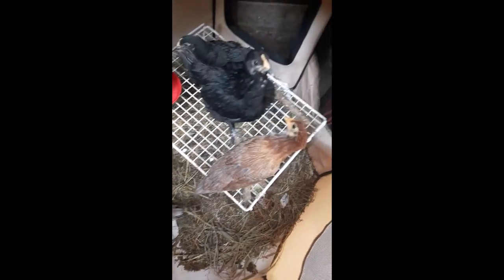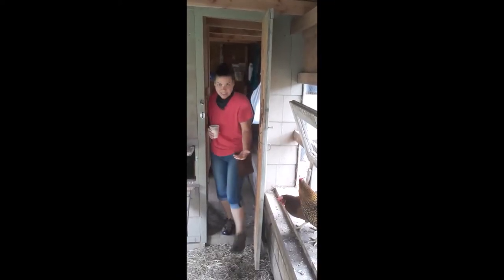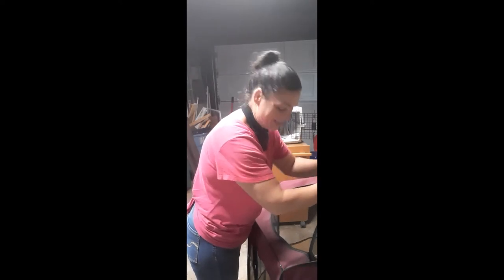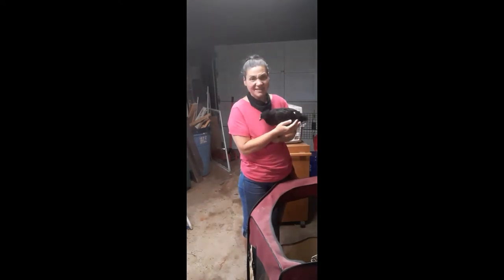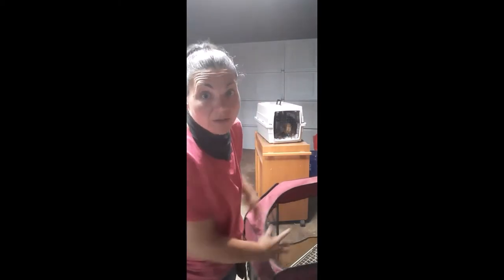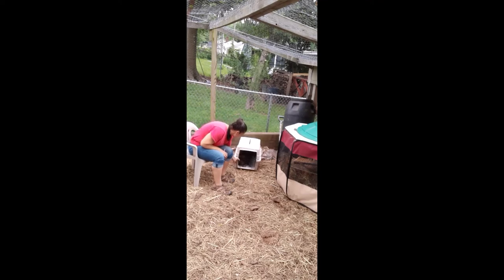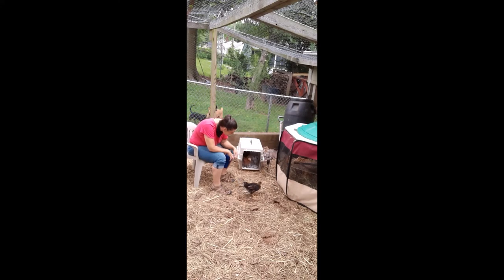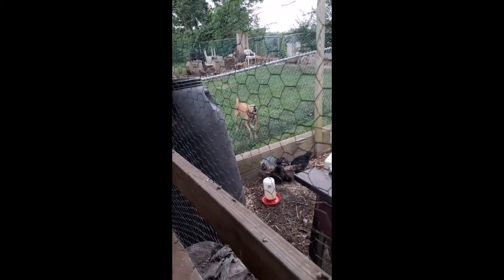The Chicks Run Free in the Henyard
This was an exciting day for our little Star Trek chicks!
Also, I promised subscriber 'Song' that I would remember (him/her?) when I hit 50 subs. Well, I noticed that I now have 53!
Thank you so much for the kind comments and encouragement, Song!